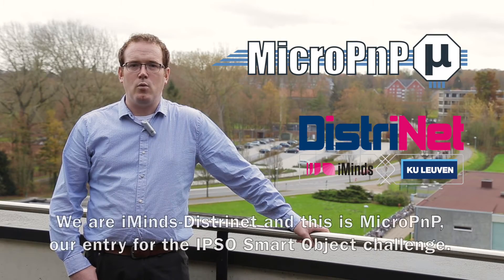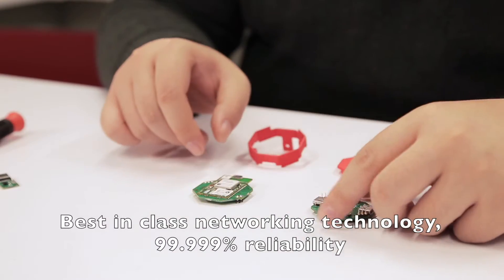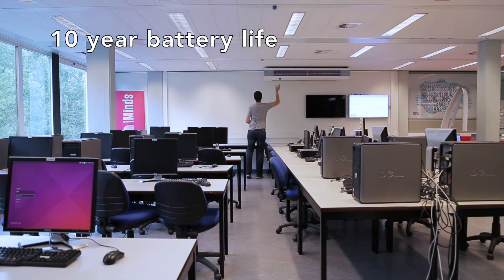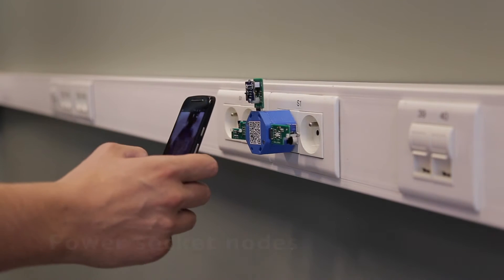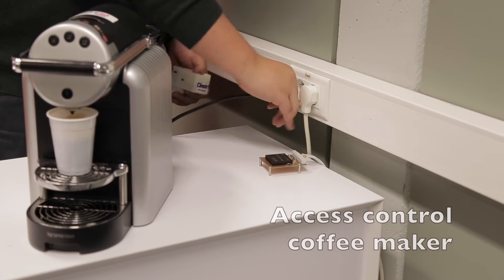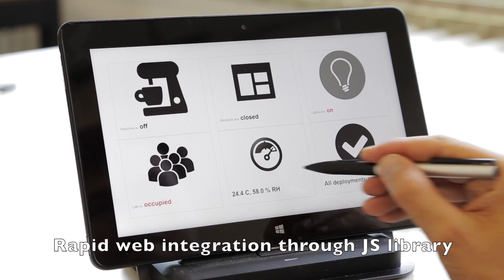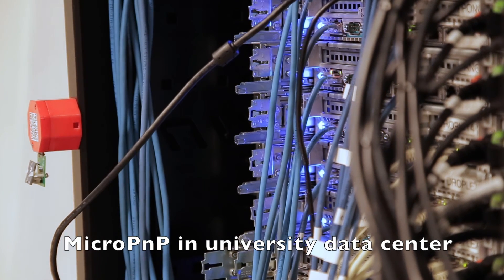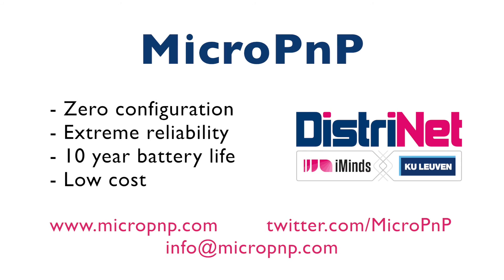MicroPnP: Final IPSO Challenge Video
In our second and final IPSO Challenge video you will see the final IPSO Challenge prototype and find out about how we use Internet technology to create a zero configuration, true plug-and-play IoT system that is easy enough for everyone to use.